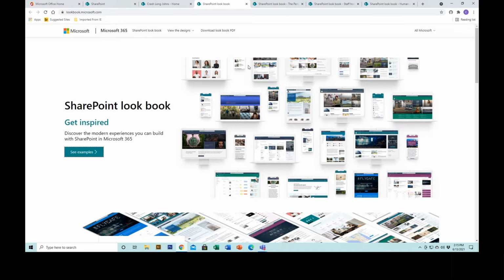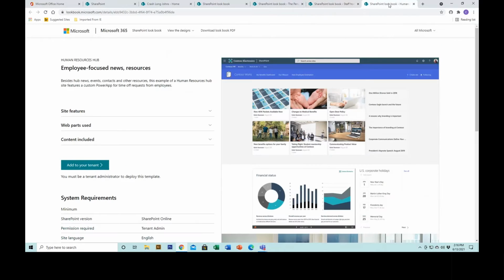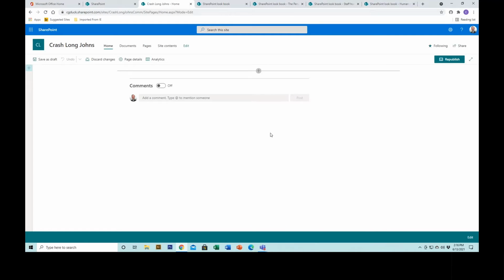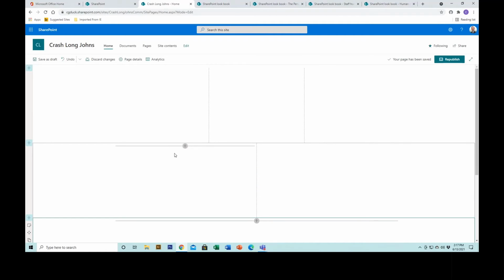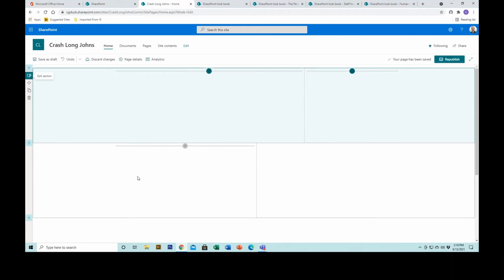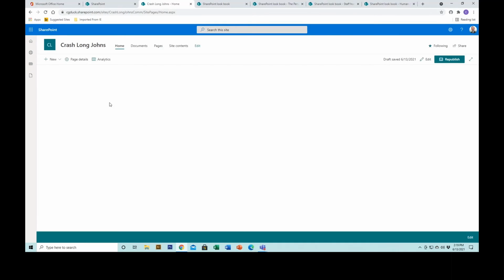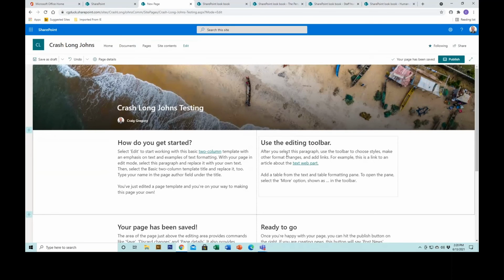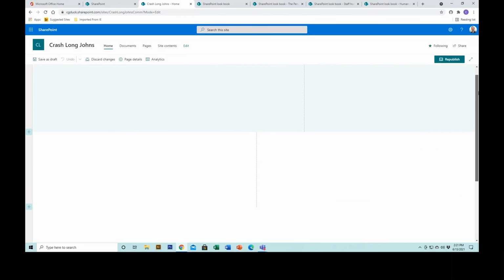Novice - SharePoint Pages and Layouts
In this video we will review how to create a SharePoint page and review layouts